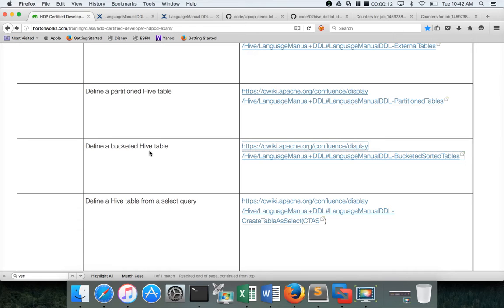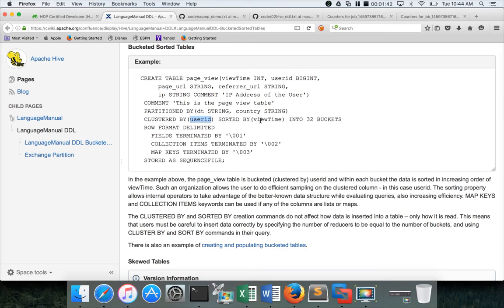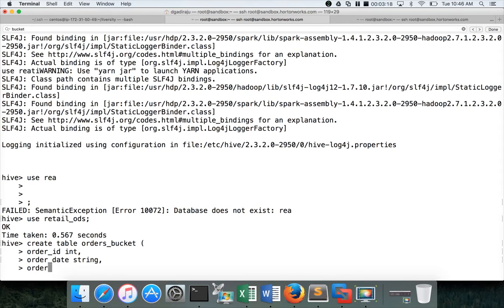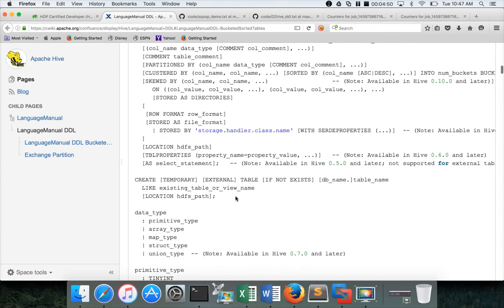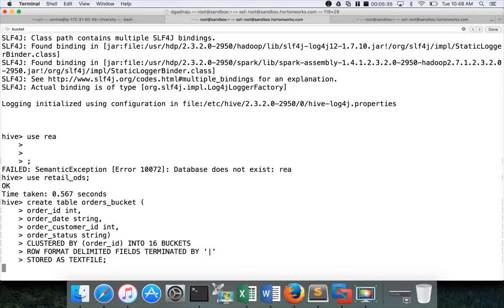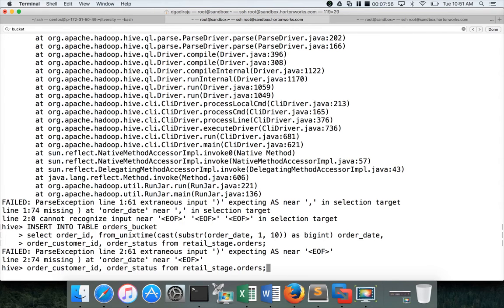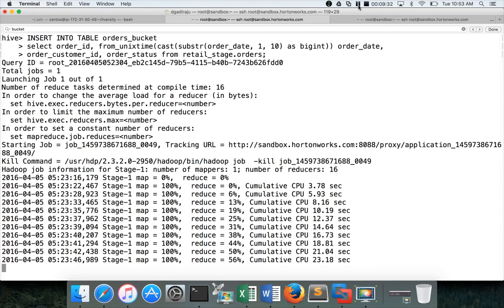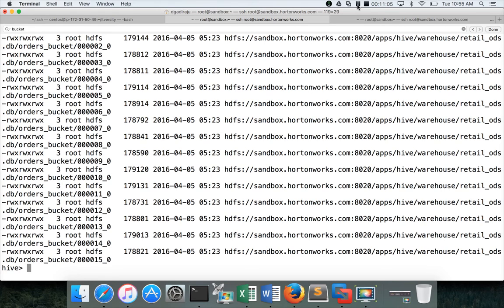Apache Hive - Create Hive Bucketed Table